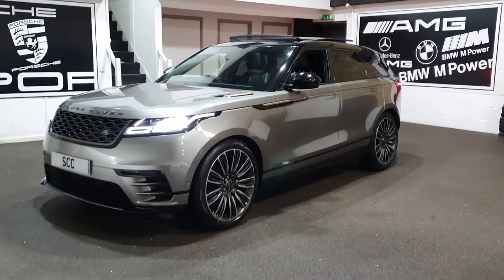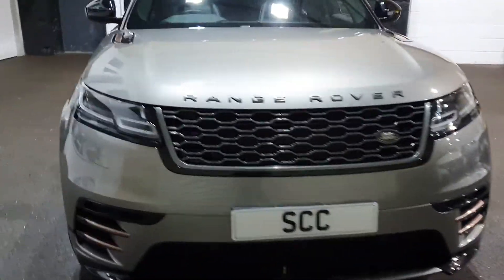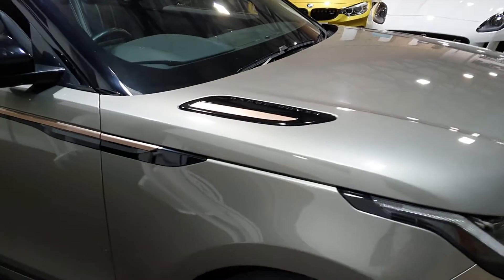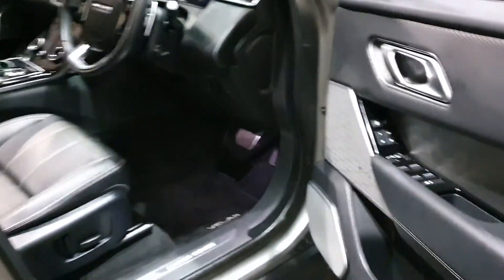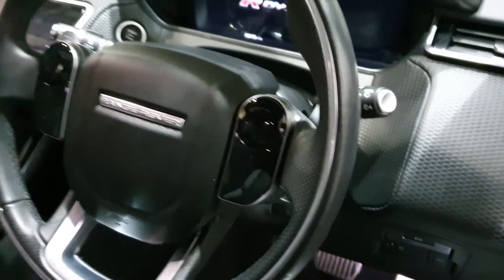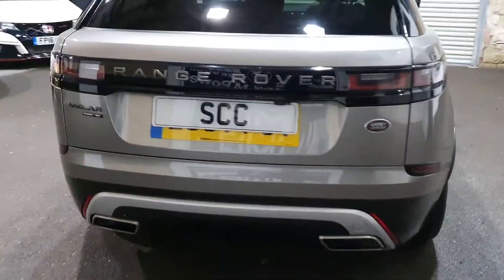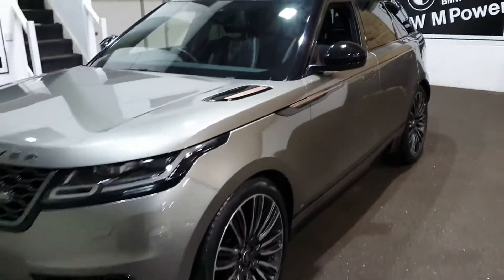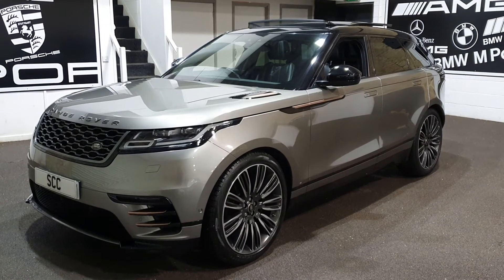Velar D300 SE DYNAMIC